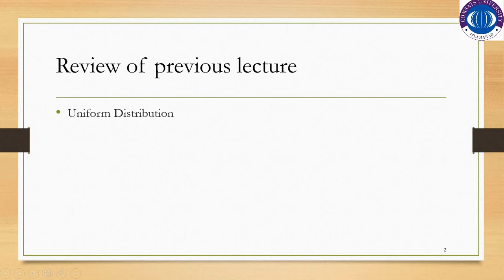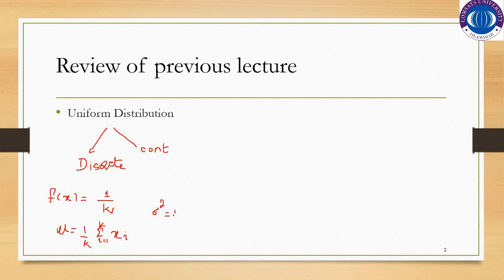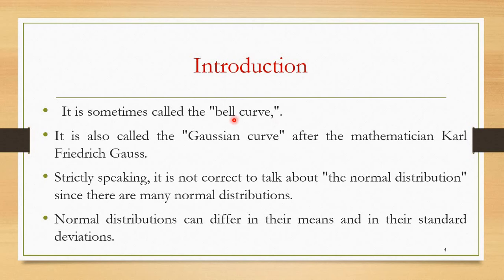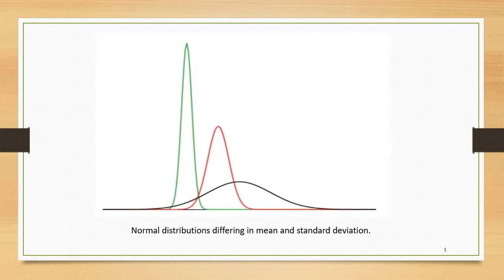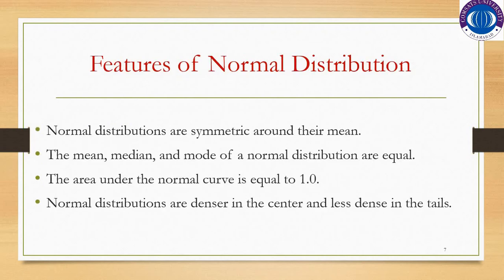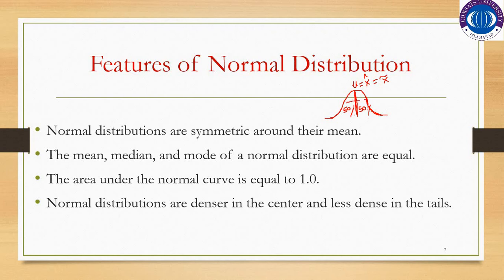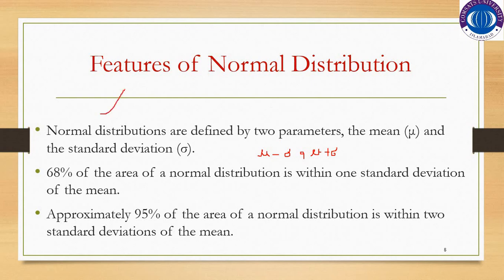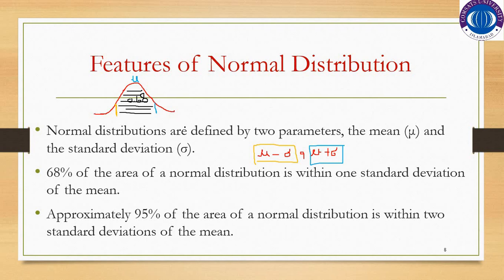Lec18part1(Normal Dist,Stat & Prob Theory, Probability Distributions)